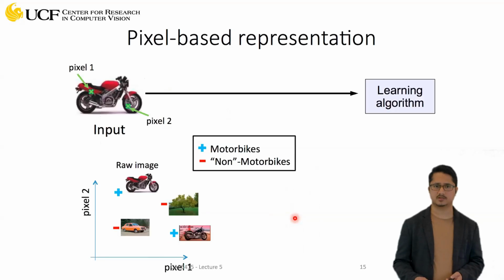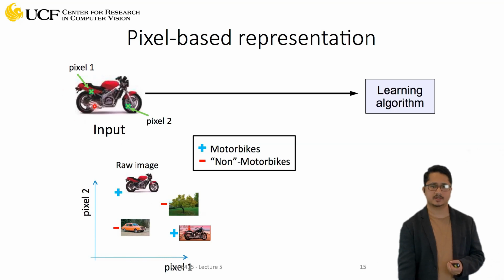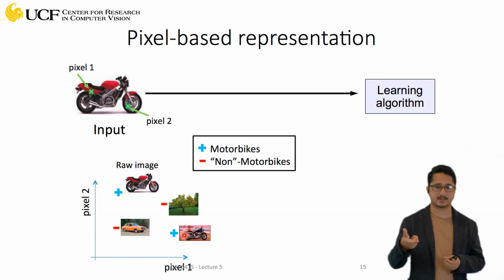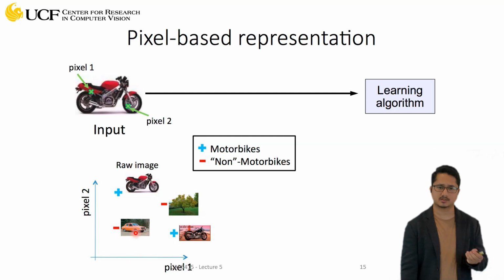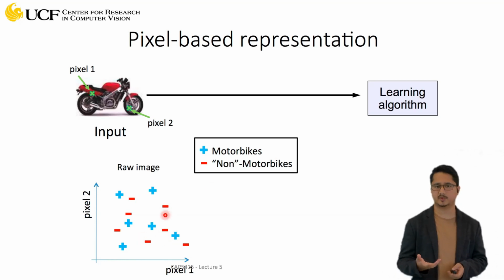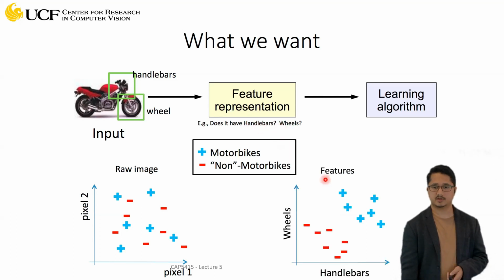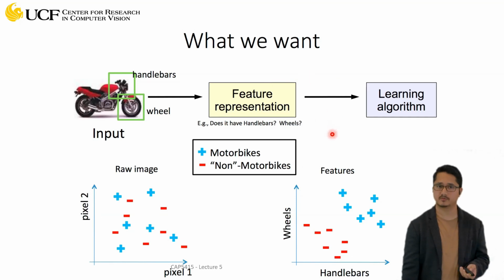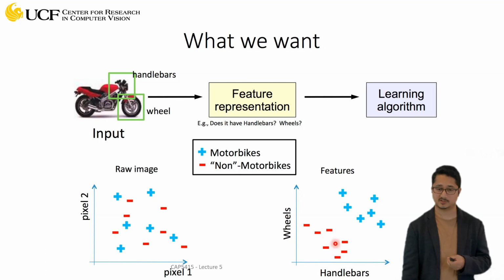Lecture 5.2 - Introduction to Neural Networks [Pixel Representation of images]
Neurons in the Brain
Background in Neural Nets (NN)
Brain is a remarkable computer
Computational Implementation of the Neural Activation Function
Neural Activation Function
Neural Networks
Binary classifying an image
Neural Networks - multiclass
Multi-class classifying an image
Bias convenience
Composition